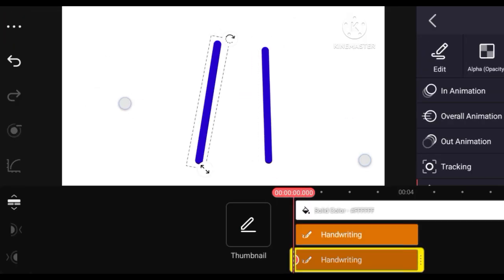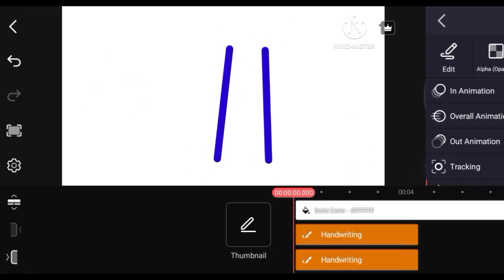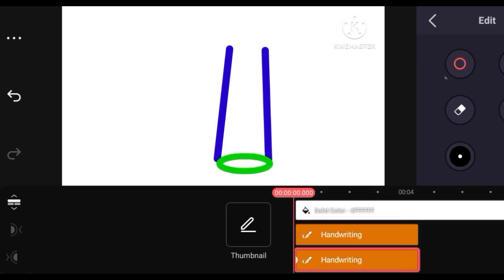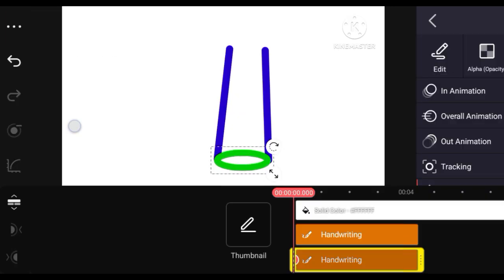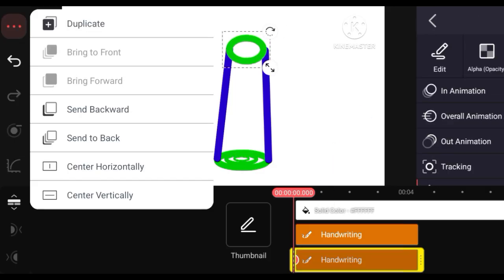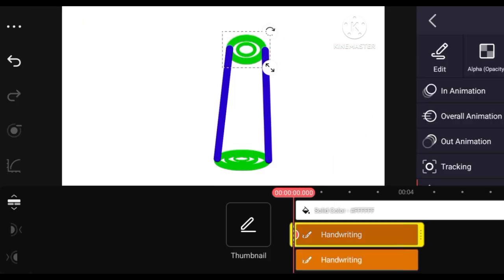Creatives stuning designing tutorial 1